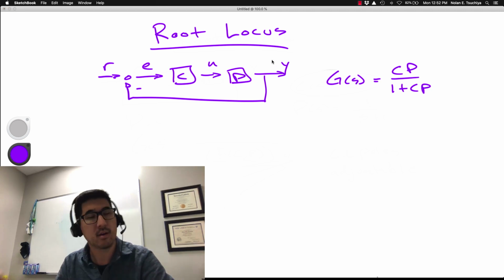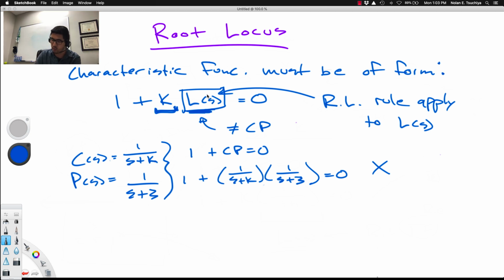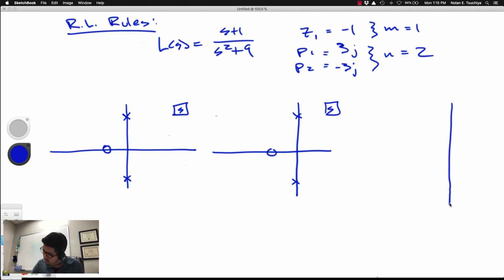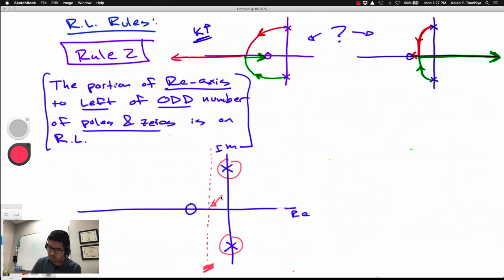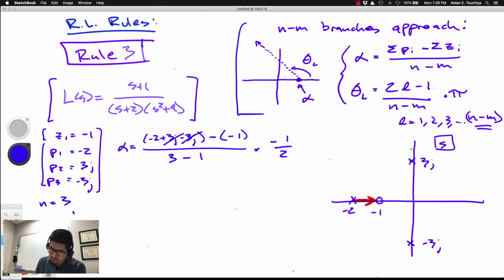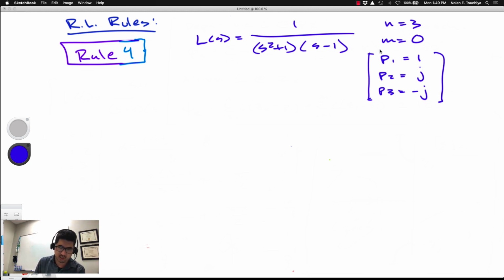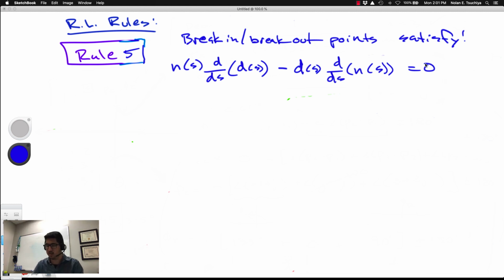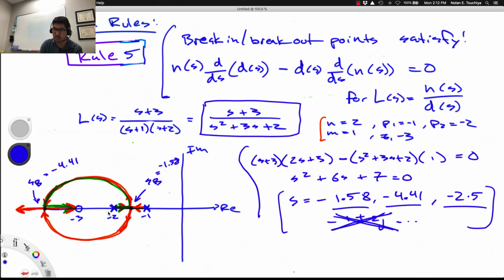Lecture 11 | Root Locus | Feedback Control Systems ME4391/L | Cal Poly Pomona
ME4391/L: Control of Mechanical Systems
Lecture 11 - Root Locus